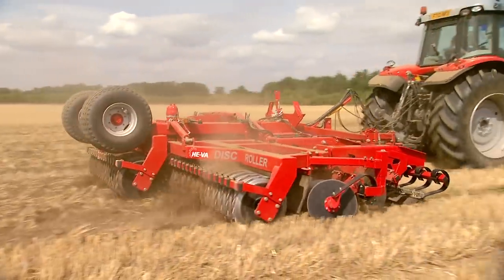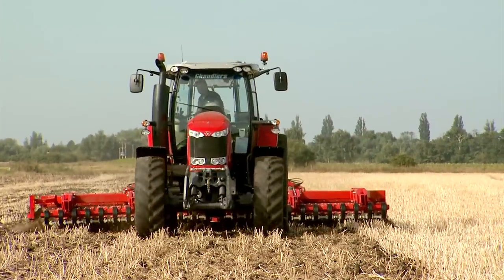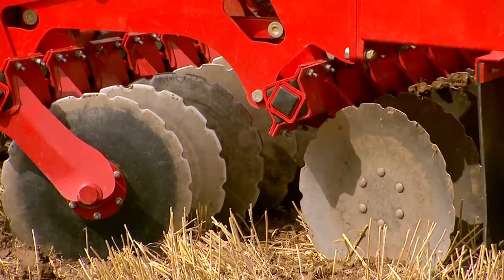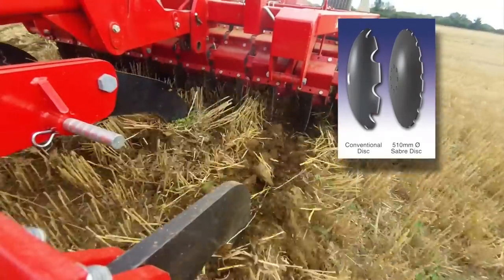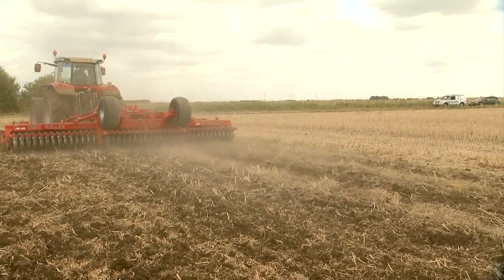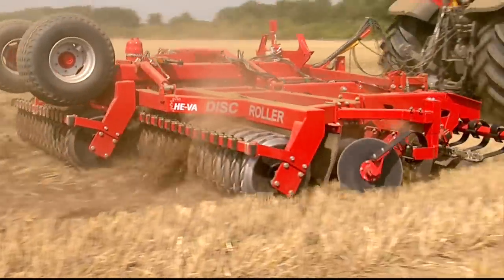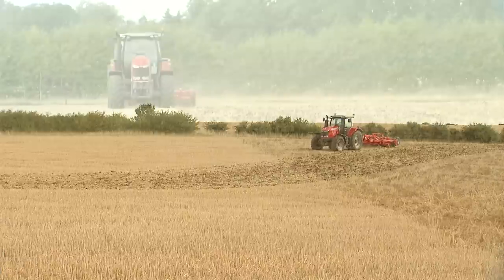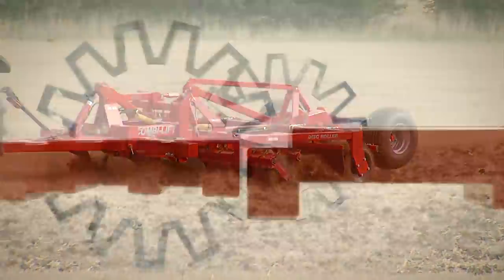HE VA Disc Roller and Combi Lift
The HE-VA Disc Roller Disc Harrow has the key ingredient of any effective cultivation machine - it works - it is simple and most importantly it saves time and money.

The HE-VA Disc Roller Disc Harrow is a result of years of development and testing to find the ideal combination of disc angle and packer ring to give perfect incorporation, mixing and consolidation in one high-speed pass.